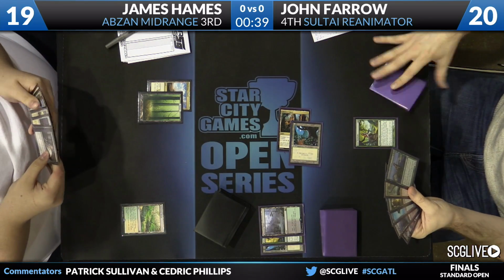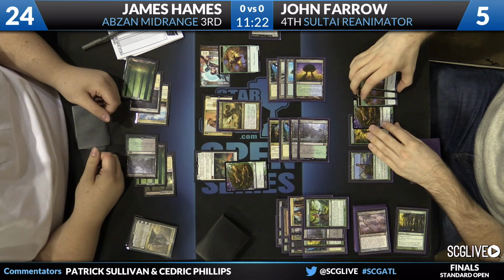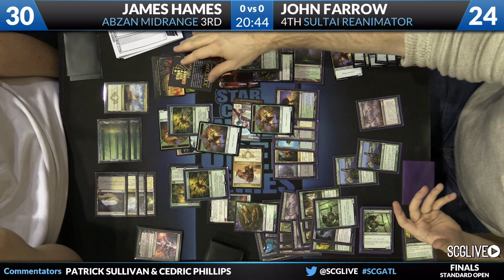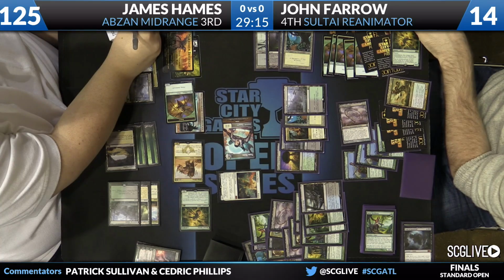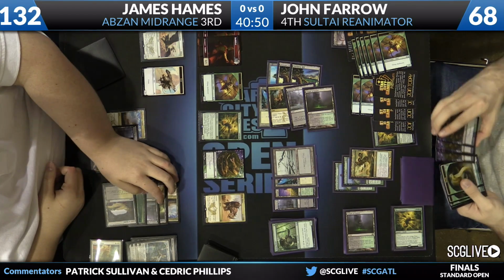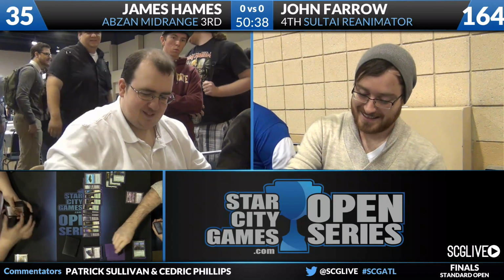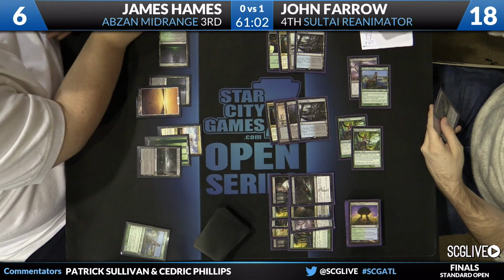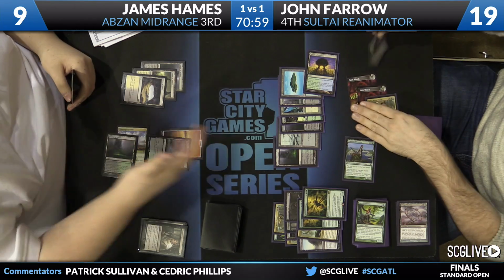SCGATL - Standard - Finals - James Hames vs John Farrow [Magic: the Gathering]